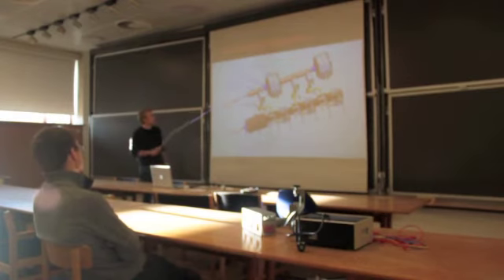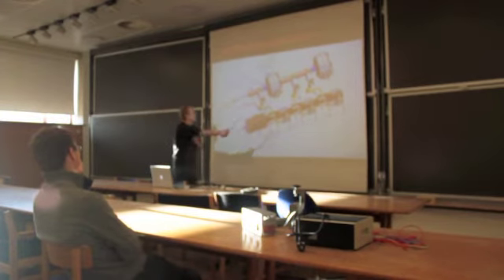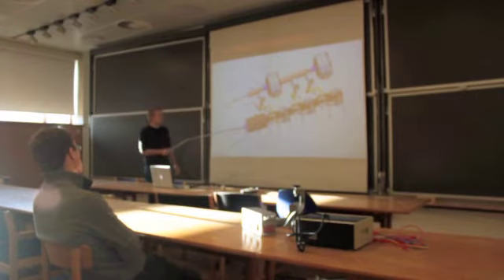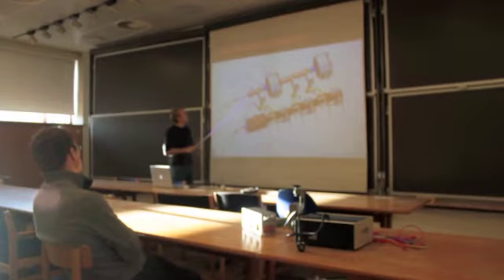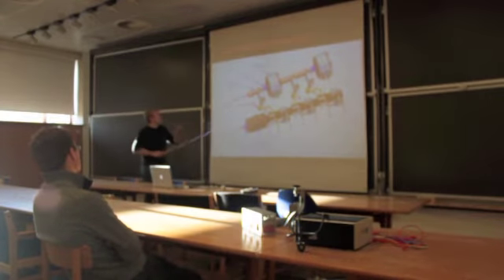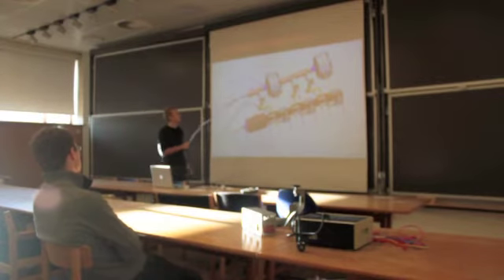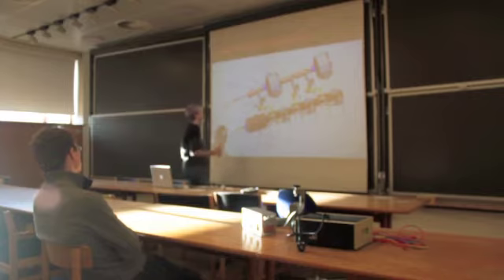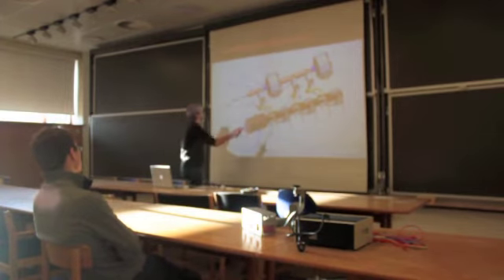CLIC and the Transformer - Teaching Activity 1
The first proposal to my teaching activity for the course "Introduction to Science Teaching" at Aarhus University. REVISED version in a better quality than the first version.